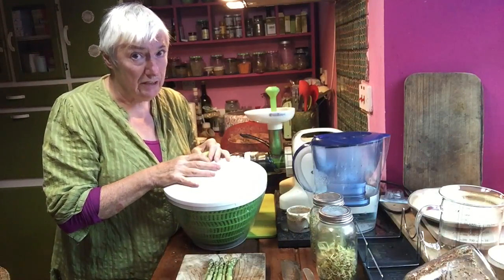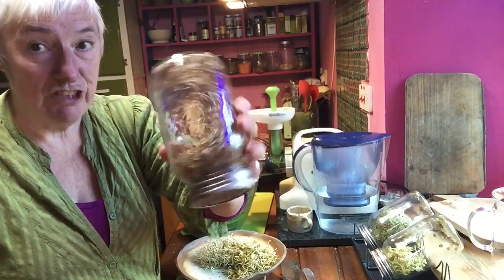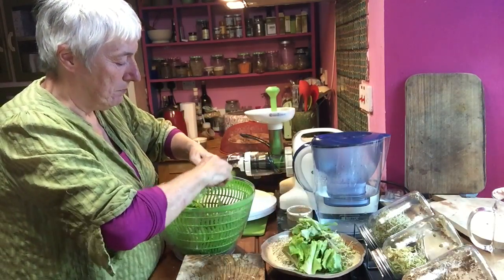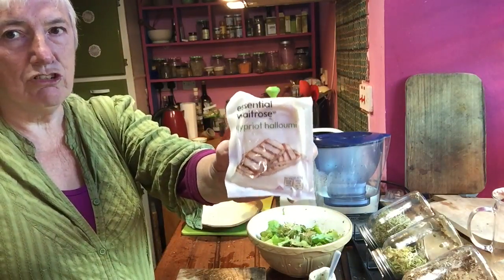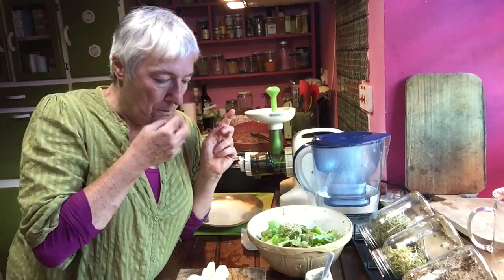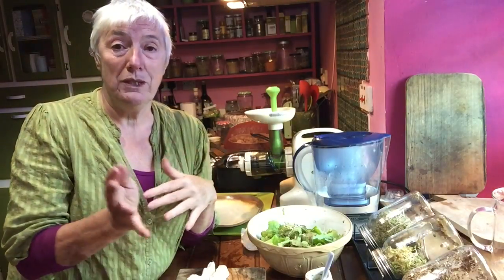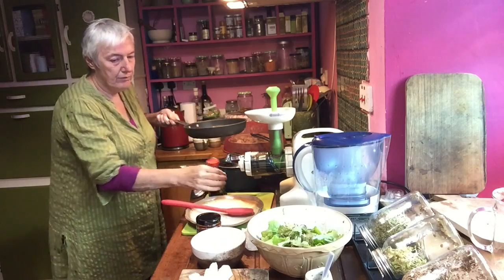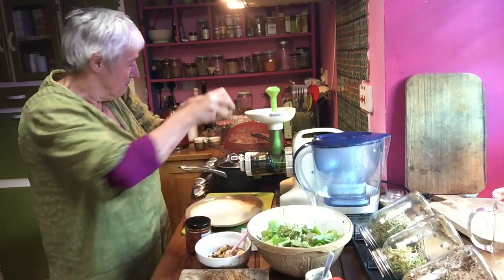What's for Supper?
As I continue to get better from this recent summer "flu, I'm doing more and more each day. I sewed today and painted and then I ate this for supper.
It was very tasty